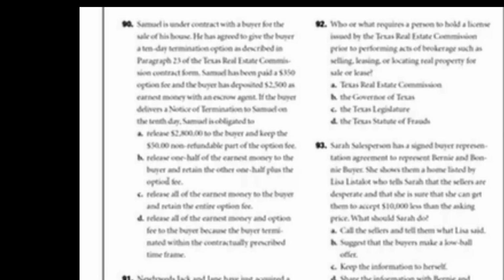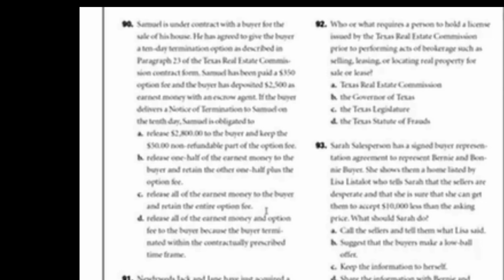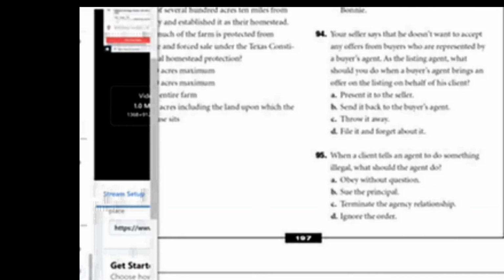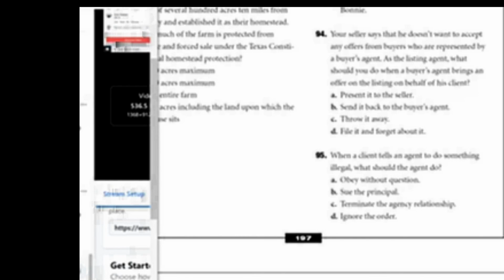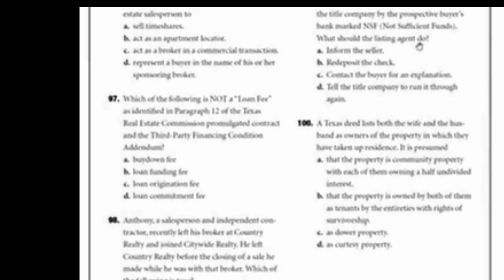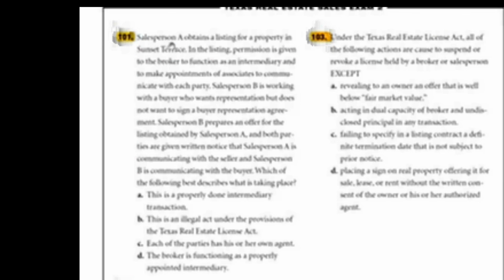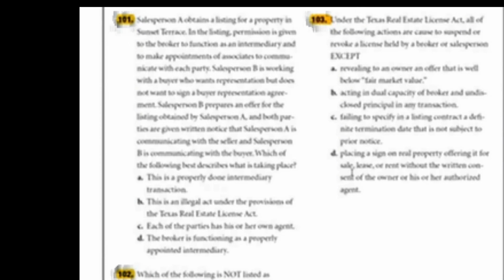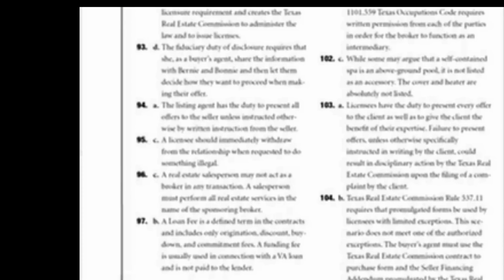Texas State Questions | Real Estate License Exams | #5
Texas State Questions | Real Estate License Exams | #5 , Prepare for and PASS your Texas Real Estate License Exams.

WHAT DO YOU WANT??  TO GO TO THE NEXT LEVEL IN YOUR REAL ESTATE BUSINESS or PASS YOUR REAL ESTATE EXAMS?  Then, Come With Me!

I WANT YOU TO PARTNER WITH ME AT eXp Realty!

→ WANT TO PASS YOUR EXAMS???
→  Attend our Facebook and YouTube Live!:
→ Wednesdays 6:00 pm CST
→ Saturdays 10:00 am CST
💥 Facebook:  AgentPrep Real Estate License Exam Prep Group

Streamyard get a discount when you use this link.

Wild Lillie Handy Dominguez is a global team leader & licensed Real Estate Agent at eXp Realty who has helped over 500 realtors pass exams and start their real estate business.

🤫 FREE access to My PRIVATE Facebook AgentPrep - Real Estate Exam Study Group
🎥 FREE access to a library of YouTube AgentPrep - Videos to either pass exams or get your business growing
🏡 FREE custom listing presentation and checklists

Realtor /Entreprenuer
eXp Realty LLC